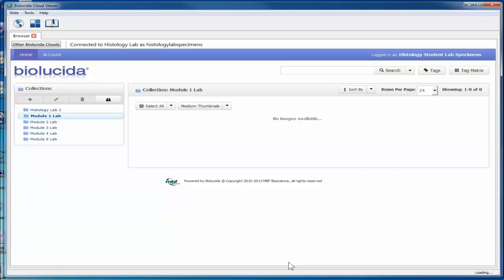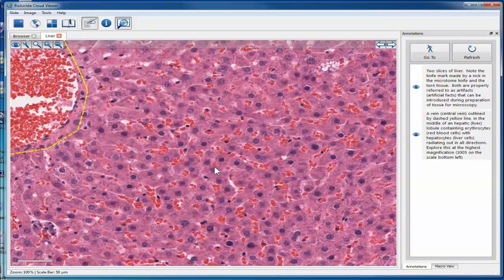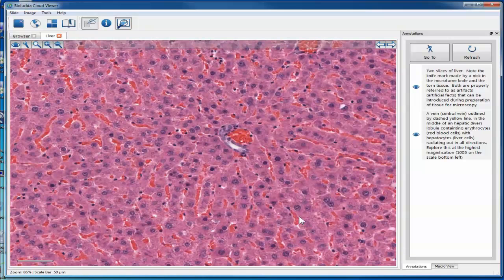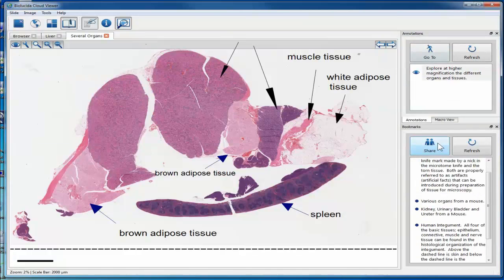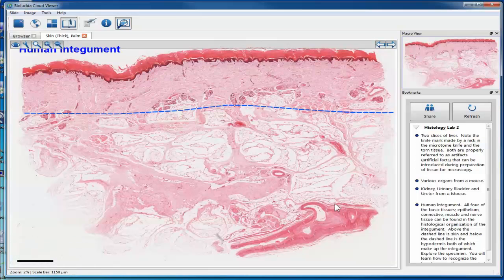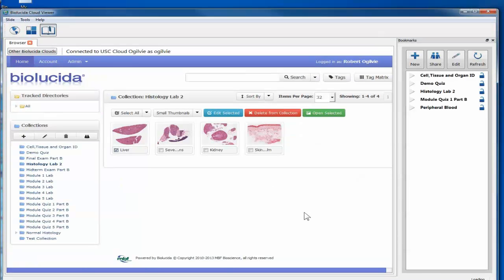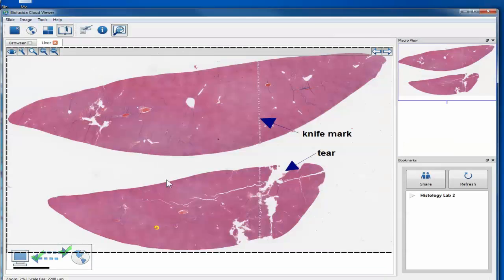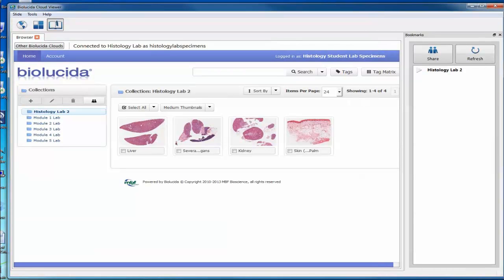Tour of Specimens in Biolucida Viewer